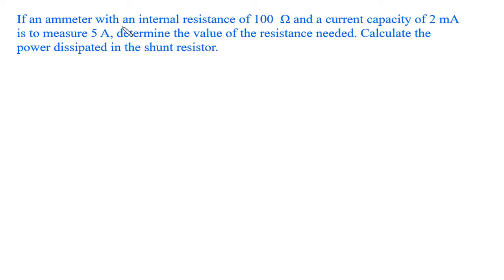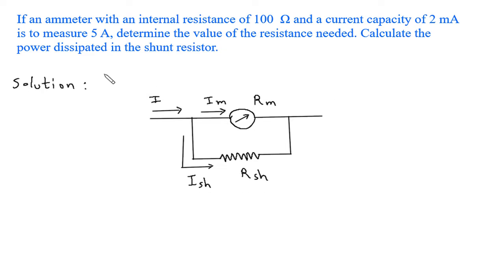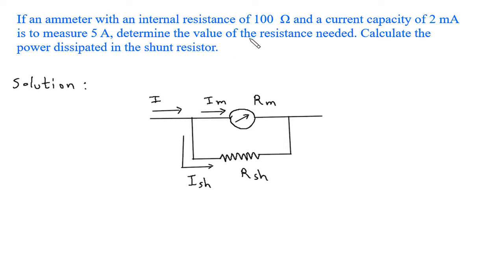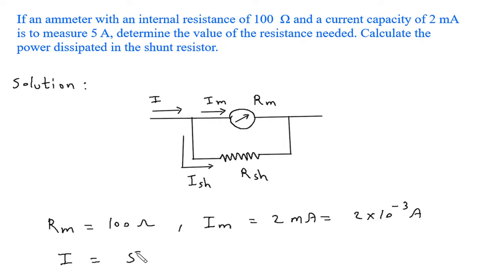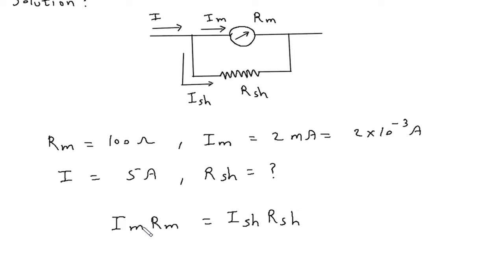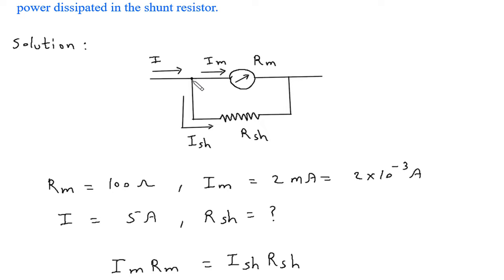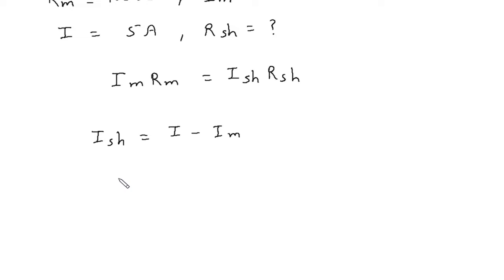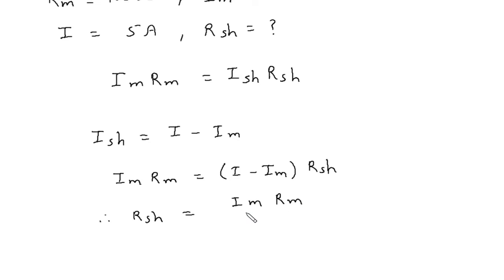If an ammeter with an internal resistance of 100 Ω and a current capacity of 2 mA is to measure 5 A